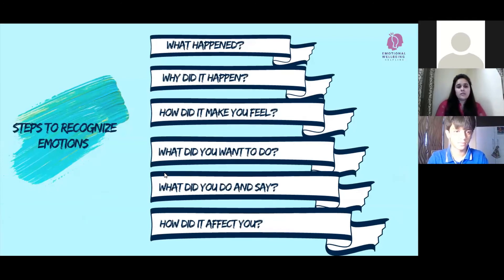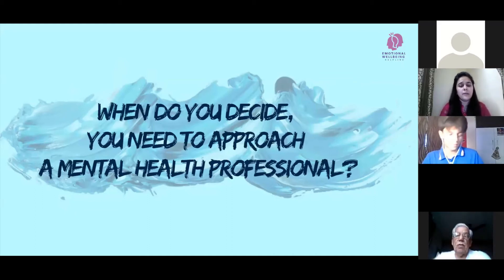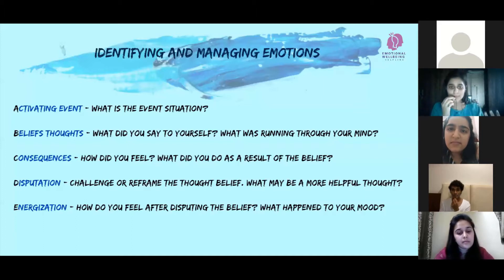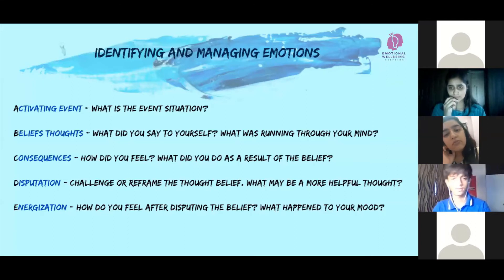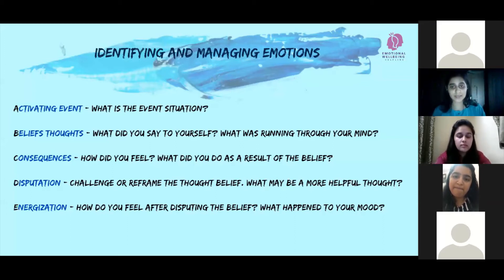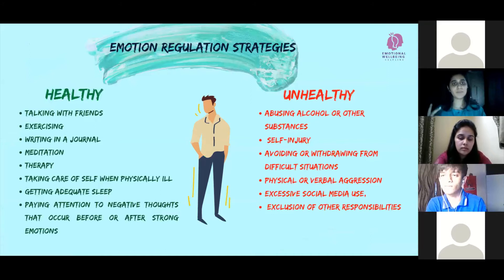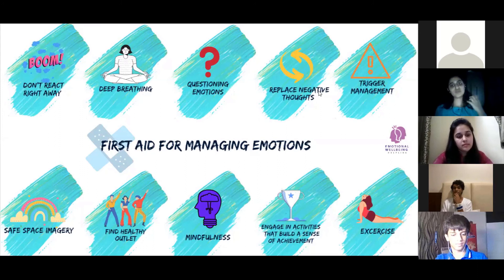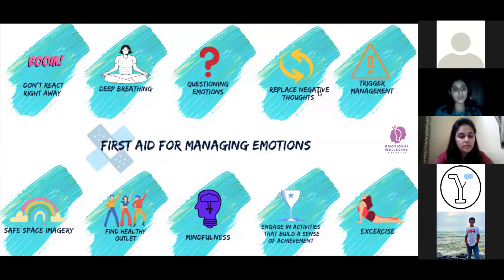Prioritise your mental health with Emotional Well-Being Helpline.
This webinar was conducted last week with Shruti Kate and Pranita Date who work with Emotional well-being helpline - a unique initiative started to normalise mental health and tackle mental health myths and issues. Shruti and Pranita have both done their Masters in Psychology from Pune and were super amazing and insightful with their talk. They cleared myths about mental health and also answered FAQs.  We’re super grateful for our amazing guests and we’re so glad that we could have them on our platform.